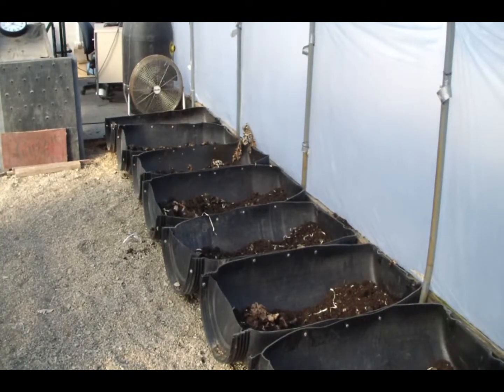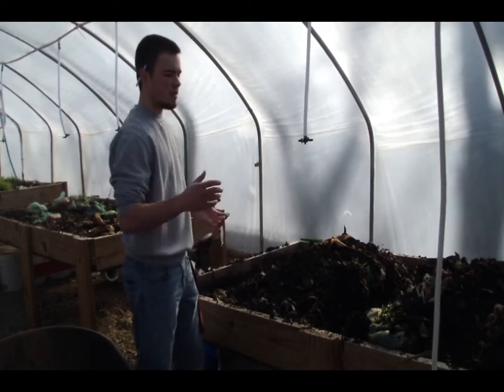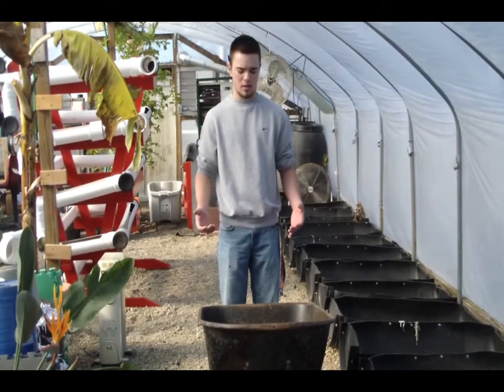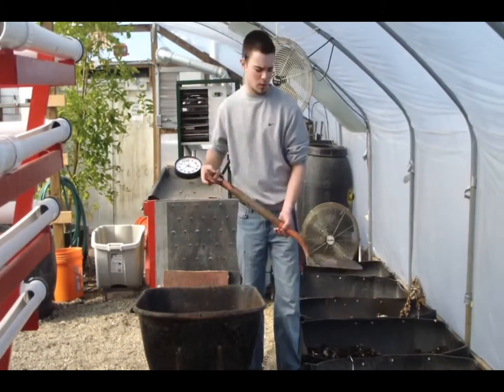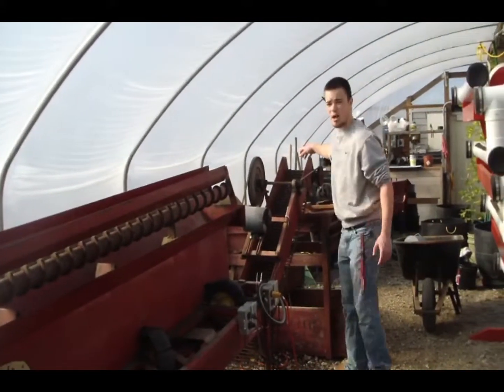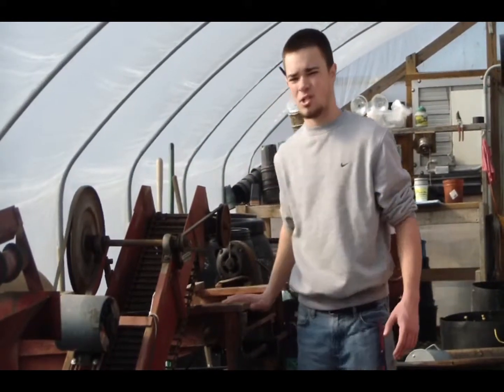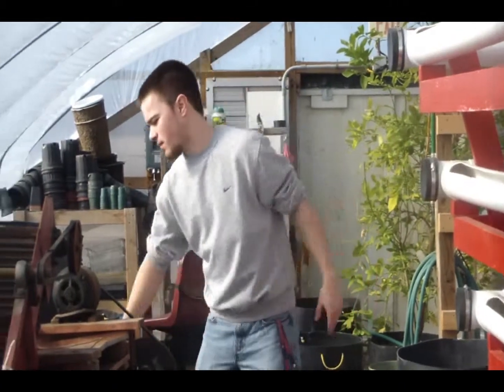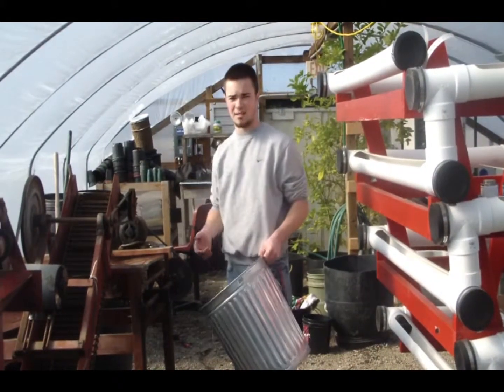SVSU Greenhouses Vermi-Composting Tutorial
A step-by-step process that SVSU takes in creating their own soil using vermiculture.